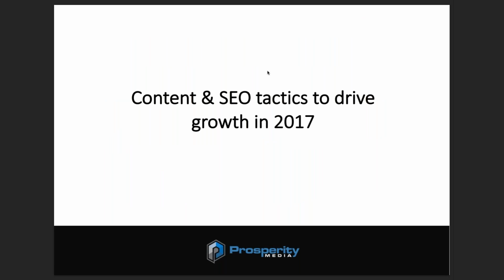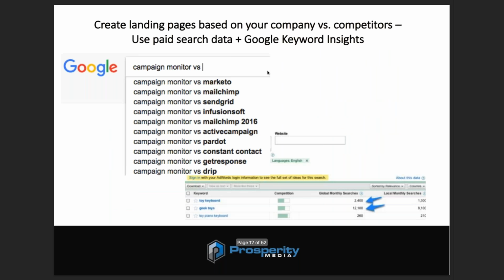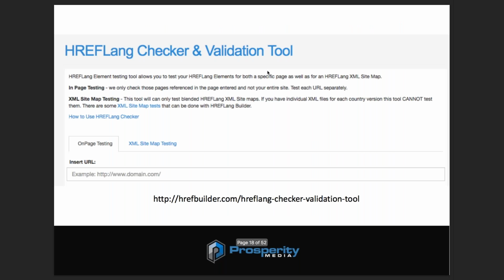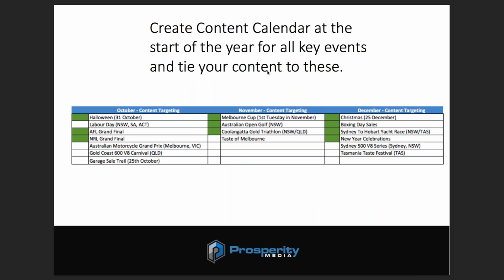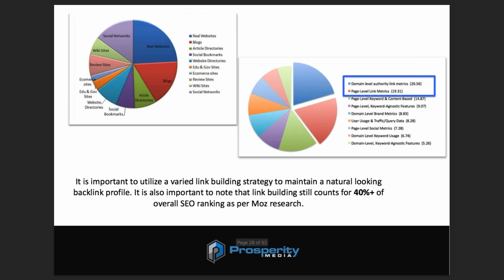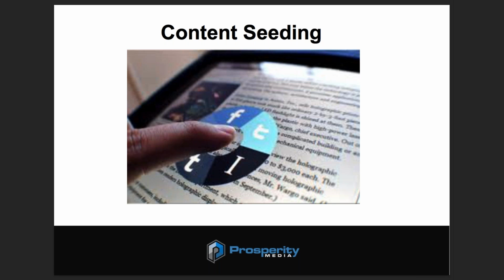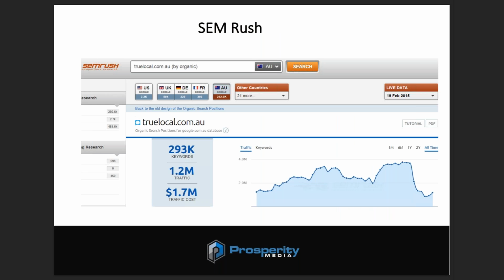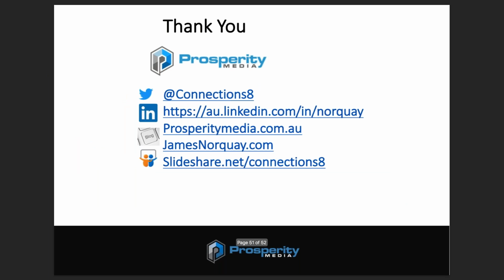Advanced SEO Techniques To Use In 2021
shares his Content Marketing and SEO tips for 2021. These are Advanced SEO Techniques To Use In 2021.